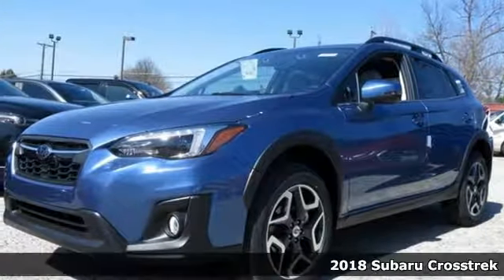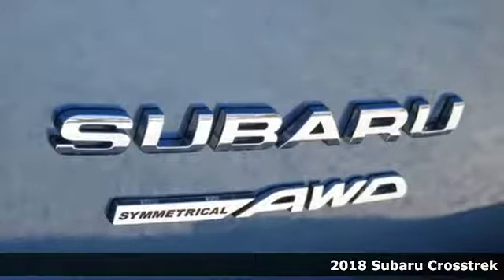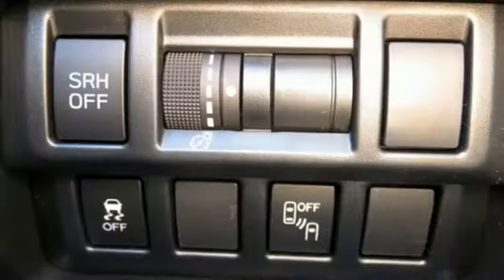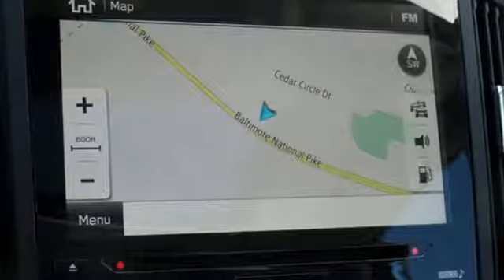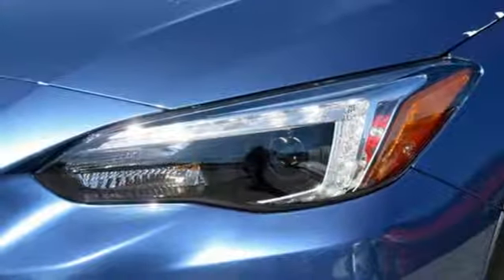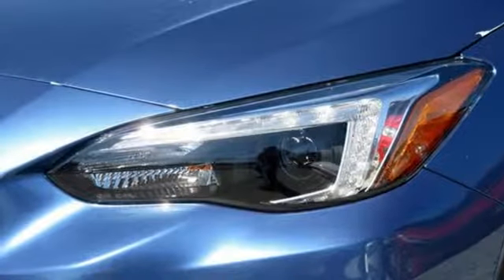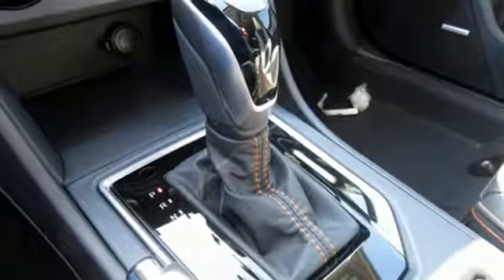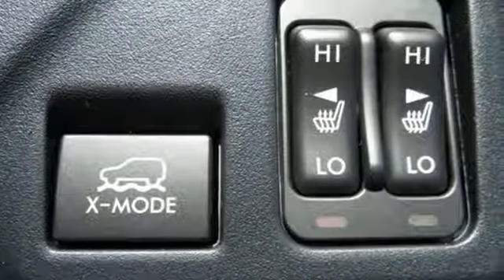New 2018 Subaru Crosstrek Baltimore, MD 5S888438 - SOLD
Year: 2018
Make: Subaru
Model: Crosstrek
Trim: 2.0i Limited
Engine: 2.0L 16V DOHC
Transmission: Lineartronic CVT
Color: Blue
Interior: Gray
Stock #: 5S888438
VIN: JF2GTAMC3JH288438

Address:
6624 A Baltimore National Pike